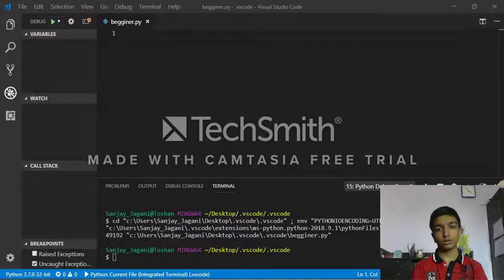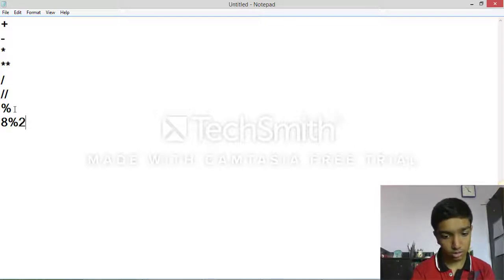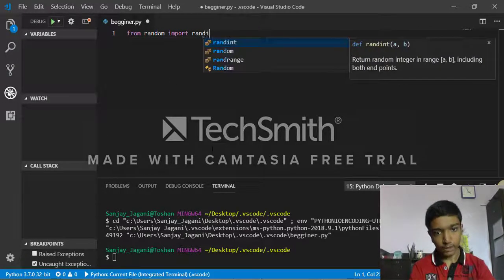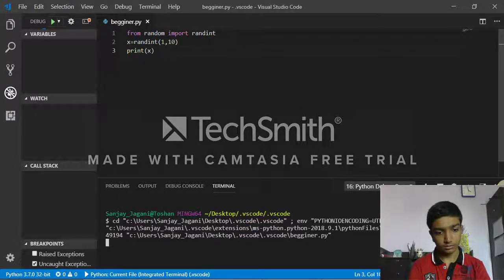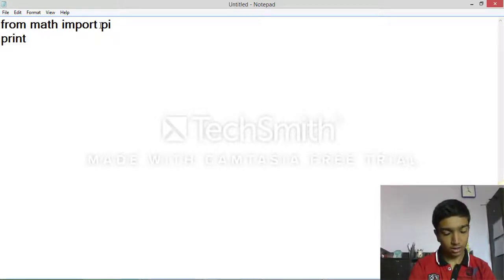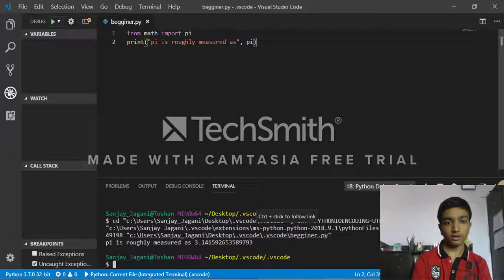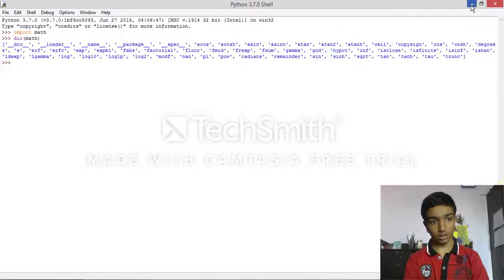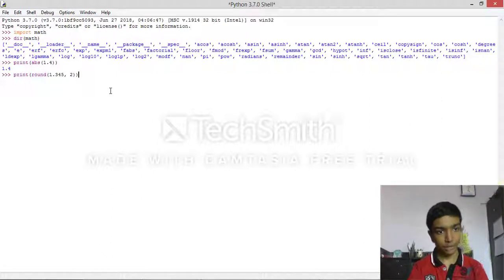How to use the math operators and get random integers in python with Toshan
Today in the video I am going to show you how to get a random integer and use the math operators in python.